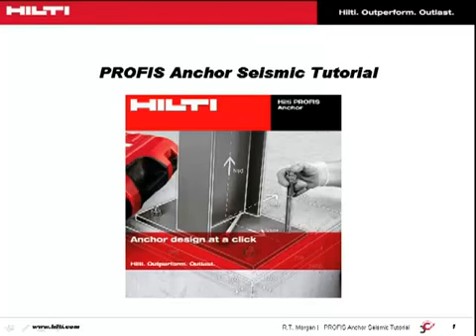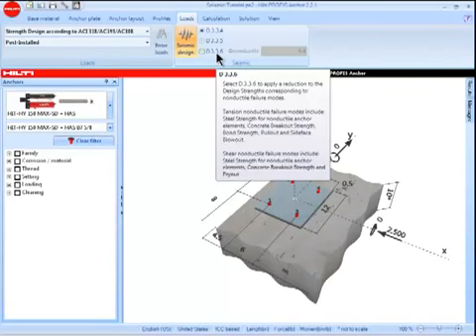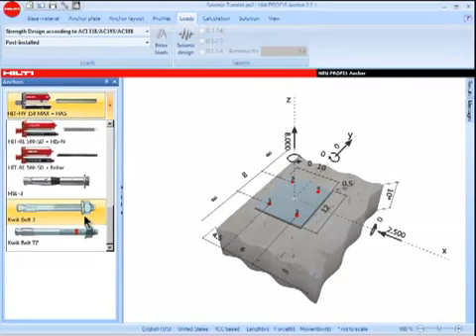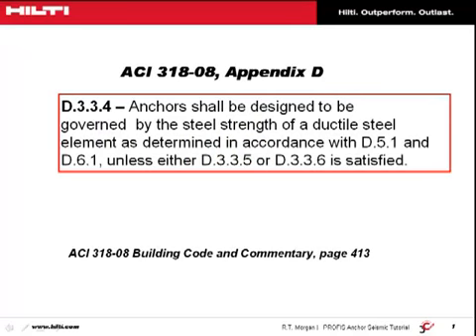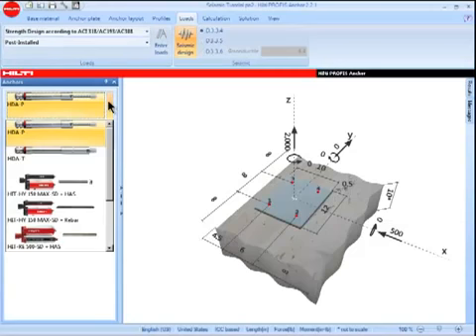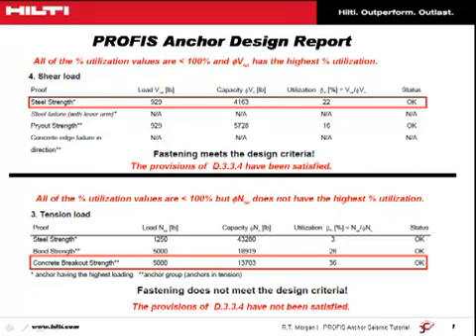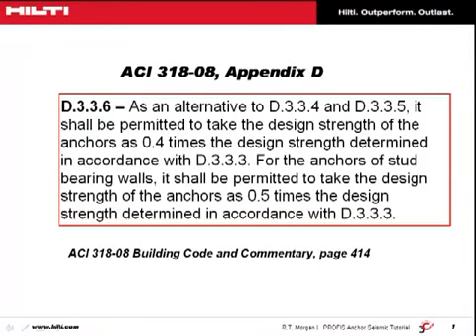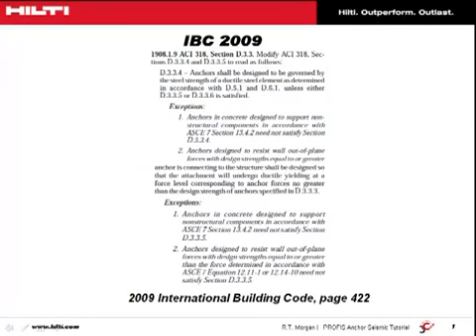Сейсмический расчет в PROFIS Anchor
Сейсмический расчет в PROFIS Anchor. Программный комплекс позволяет производить расчет анкерных креплений в сейсмо опасных районах, с учетом повышенных требований безопасности.